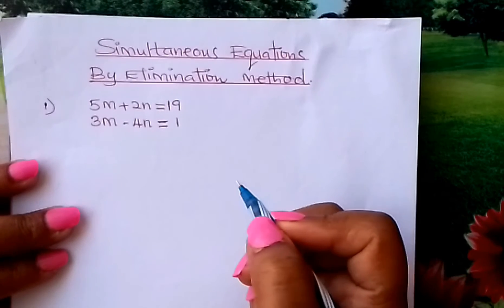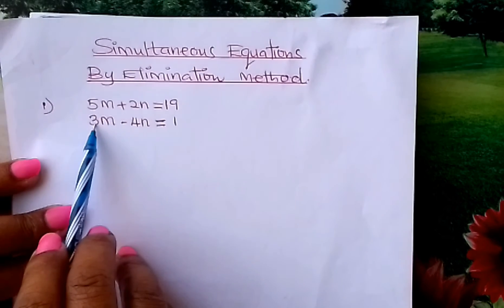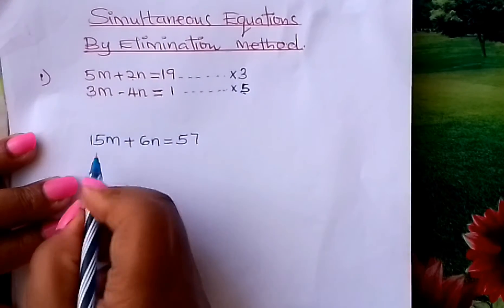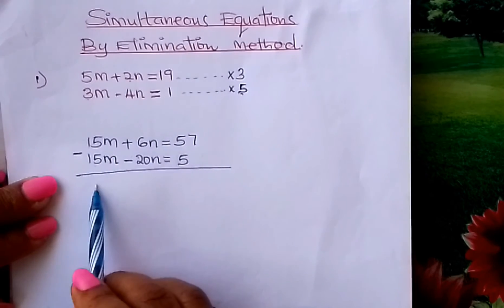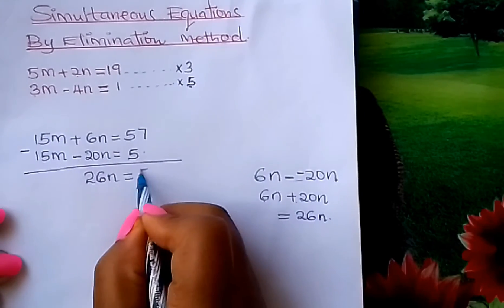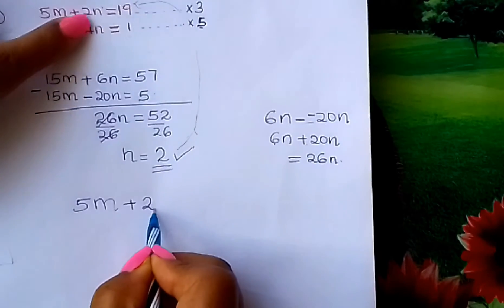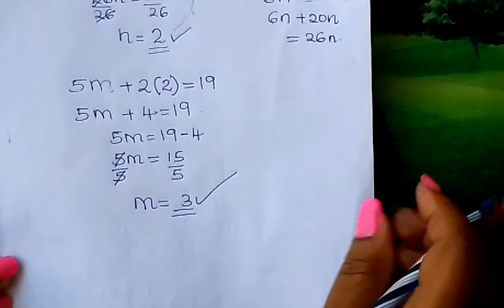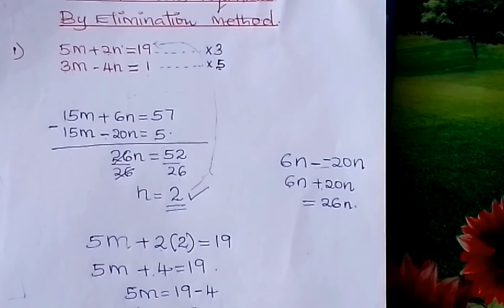Simultaneous equations. By elimination method. Form 1